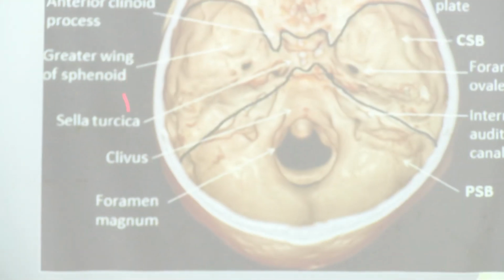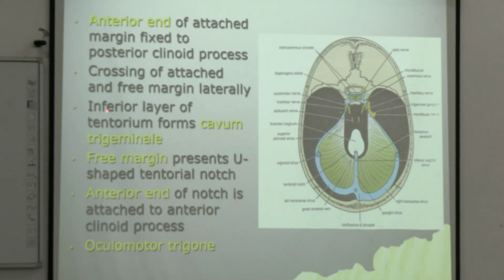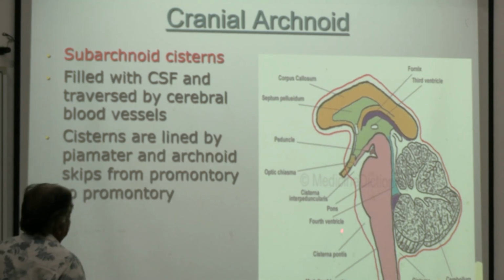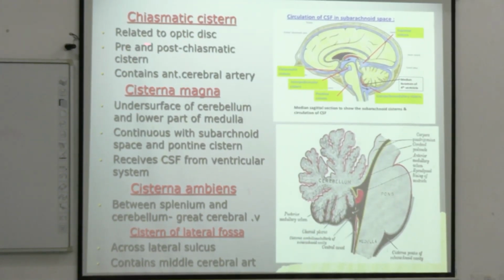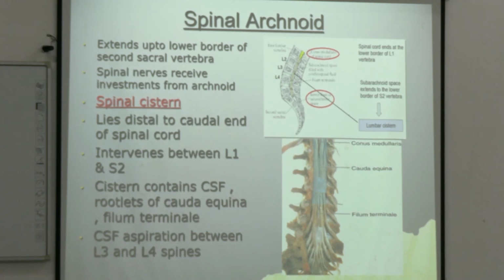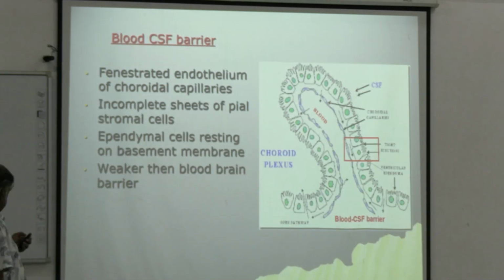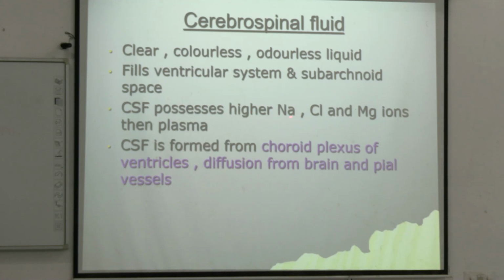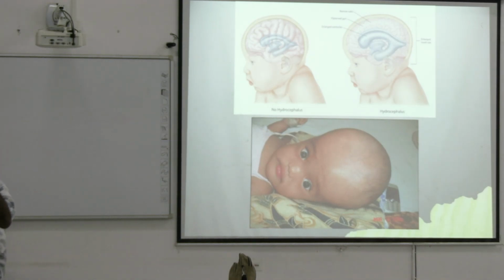Lecture on Brain & Spinal Cord Meninges: Dura, Arachnoid, Pia, CSF, and Clinical Anatomy I MBBS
This video provides a comprehensive lecture on the anatomy of the meninges covering the brain and spinal cord, along with the associated spaces and key related structures. Understanding these protective layers is fundamental to neuroanatomy and clinical practice.

We begin by explaining the three layers of the meninges: the dura mater, arachnoid mater, and pia mater. The video details the various spaces between these layers, including the subdural and subarachnoid spaces, and describes the contents found within them.

A significant portion focuses on the cranial dura mater, its structure, layers, and important processes. Learn about the major dural folds, including the falx cerebri, tentorium cerebelli, and diaphragm sellae, their attachments, and their relationship to the dural venous sinuses. The features and attachments of the spinal dura mater are also explained.

The video discusses the arachnoid mater and the subarachnoid space, highlighting the structures located within this space, including the blood vessels and cerebrospinal fluid. Various subarachnoid cisterns are identified and described along with their contents. The structure and features of the innermost layer, the pia mater, are also covered.

Key physiological aspects are addressed, including the formation, circulation, and properties of cerebrospinal fluid (CSF). The video also explains the structure and vital function of the blood-CSF barrier and the blood-brain barrier in protecting the central nervous system.

Finally, the lecture touches upon important clinical considerations related to the meninges and CSF, such as subdural hemorrhage, the procedure of spinal tap (lumbar puncture), and conditions like hydrocephalus.

This video is an invaluable resource for medical students, neuroscience enthusiasts, and healthcare professionals seeking a detailed anatomical and clinical understanding of the protective layers surrounding the brain and spinal cord.

Timestamps:

Meninges (Dura, Arachnoid, Pia) and Spaces: [01:30]
Subdural and Subarachnoid Spaces and Contents: [01:49]
Cranial Dura Mater structure and layers: [02:49]
Dural Folds - Falx Cerebri, Tentorium Cerebelli, Diaphragm Sellae: [03:42]
Spinal Dura Mater: [07:01]
Arachnoid Mater and Subarachnoid Space: [07:35]
Epidural Space location and contents: [08:15]
Subarachnoid Cisterns: [10:39]
Clinical Considerations (Subdural hemorrhage, spinal tap, hydrocephalus): [13:03]
Pia Mater: [21:57]
Blood-CSF and Blood-Brain Barriers: [26:19]
Cerebrospinal Fluid (CSF) - Formation, circulation, properties: [31:46]

On: ANATOMY by Prof. Dr. Provas Banerjee
(MBBS Batch: 2024-25)
Conducted on: 24-04-25